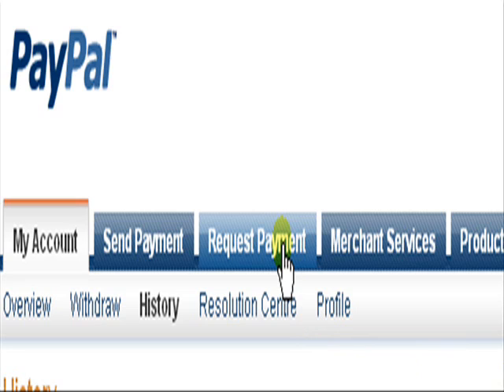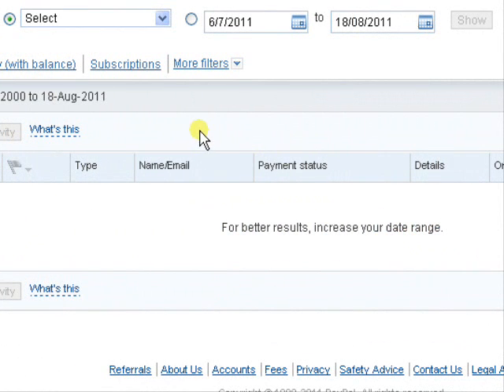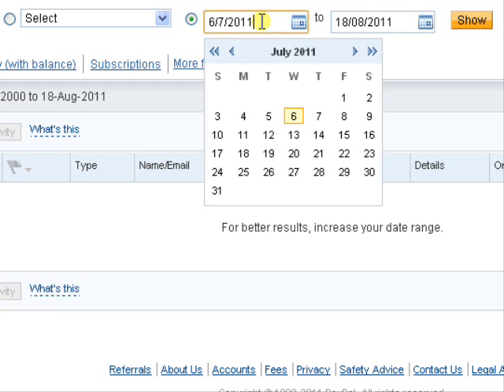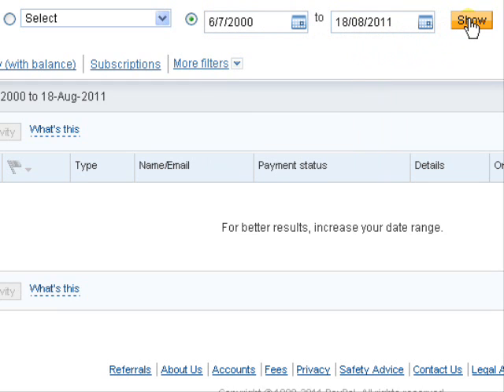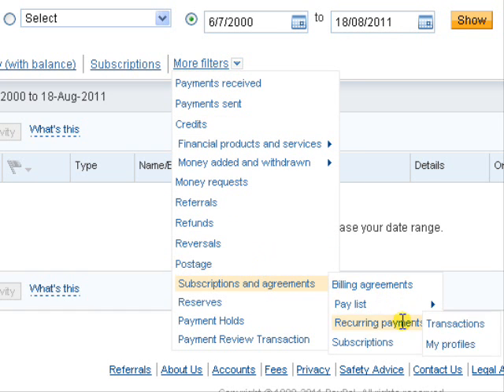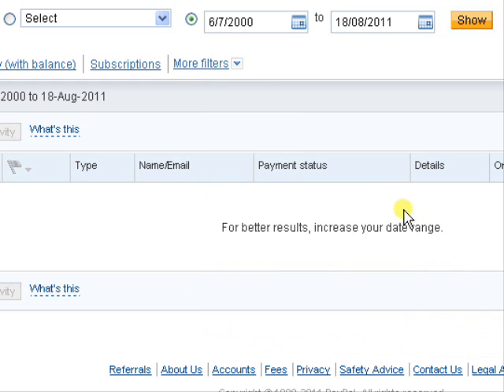How to Check Your Active Paypal Subscriptions and Recurring Payments?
Find out how you can check your active as well as cancelled Paypal subscriptions and recurring payments.